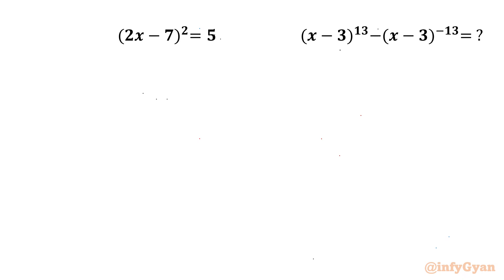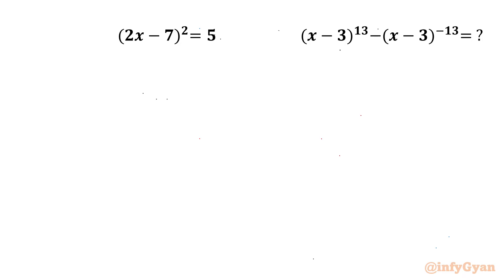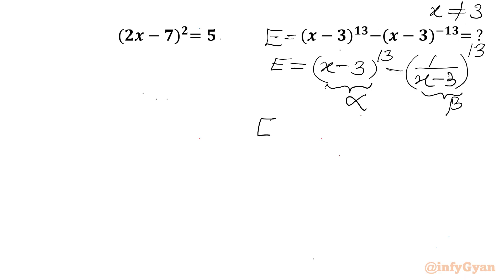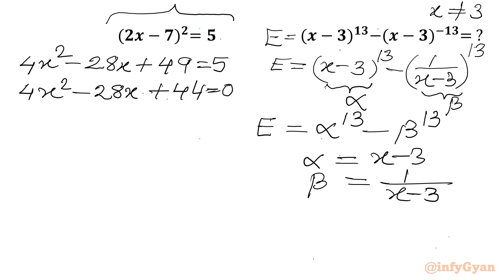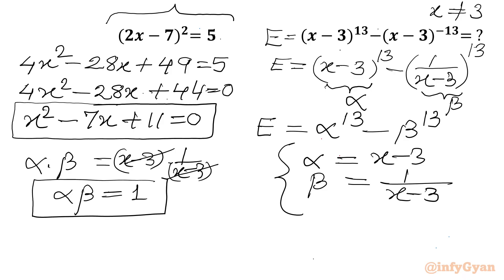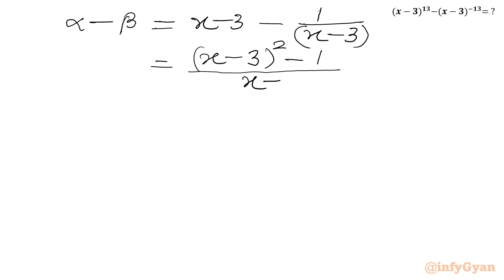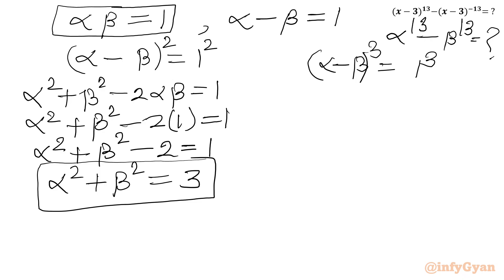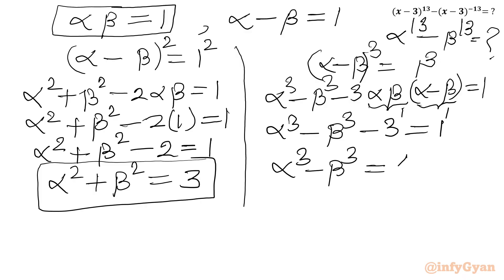A Fascinating Algebra Problem | Give It a Try!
Ready for a mathematical adventure? Join us in the amazing Math Olympiad preparation practice problem, where we unravel quick and efficient solution for success! 🚀 Whether you're a student, enthusiast, or problem-solving aficionado, this video breaks down quartic equations in a way that's easy to grasp and apply. 🧠💡 Get ready to conquer the challenge!

📚 Topics covered:

Quick Techniques (substitution)
Evaluating expressions
Exponent laws